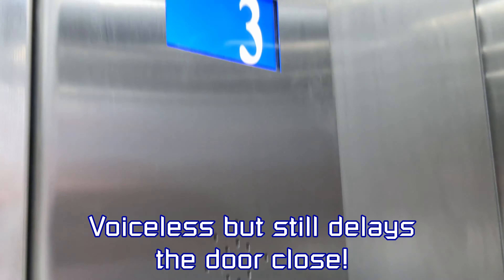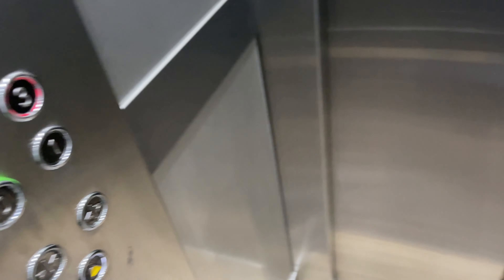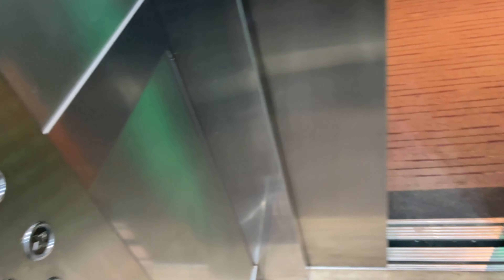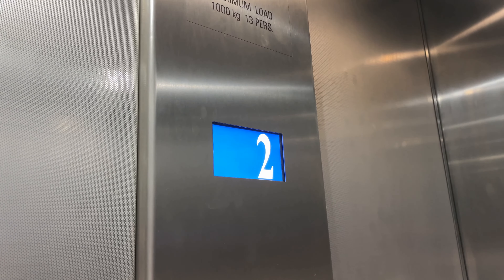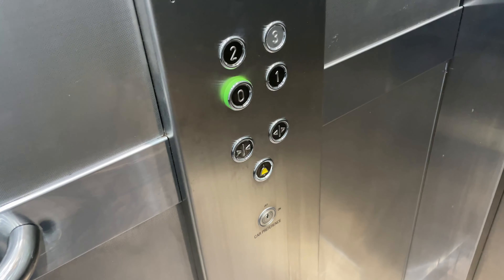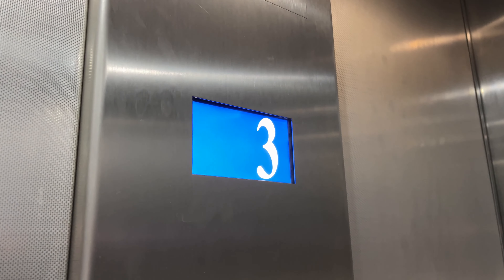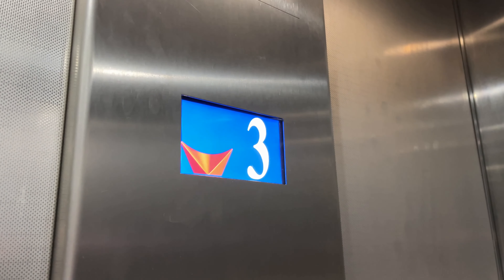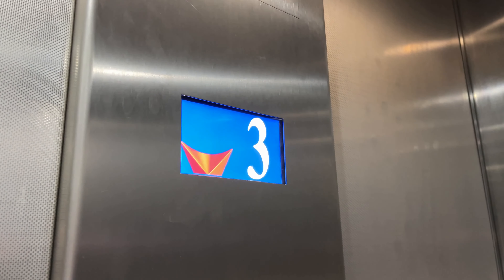Different Sizes! 2020/2021 Jackson (Lester) MRL Lifts/Elevators at Premier Inn West, Trafford Centre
[Recorded 3/7/23] Two different sizes of lift from two different years! On the left we have a 1000kg/13pers capacity lift from 2020 and on the right a 630kg/8pers lift from 2021! This place seemed quite busy so I only went between floors 2 and 3 but I imagine as modern Lester tractions like to do it varies the top speed depending on if its travelling 1 floor, 2 floors or 3(+) floors. These lifts feature Schaefer buttons and the typical blue newer Lester indicator as well as large logic controller cabinets outside on 3. The right hand lift was keeping silent on this particular day however the left one was up for talking, but right at the end it forgets to say something! Watch all the way to find out what it forgets to say!

@MichalM these were the lifts I told you about a while back where the silent one has the same delays as the talking one, it should be reasonably easy to observe this in this video I think.

'Bring Me The Sky' by Scott Buckley - released under CC-BY 4.0.

KONE KSS and other lift fonts in older graphics (Prior to July/August 2021 reboot) by M72.

Chevron arrows used in the logo and outro - Χρήστης:Andrikkos, Public domain, via Wikimedia Commons - Listed as free to use for any purposes.